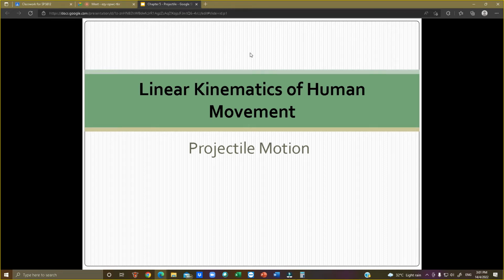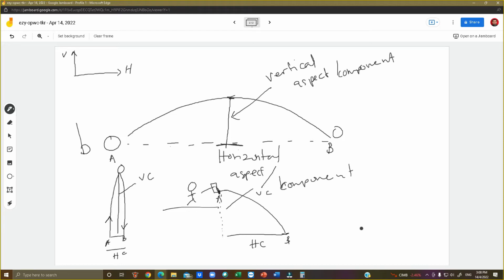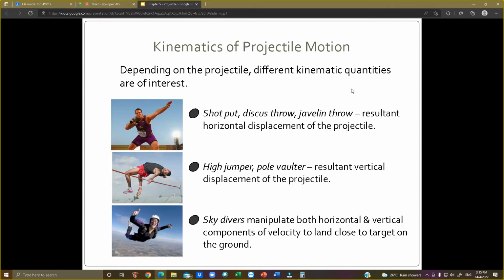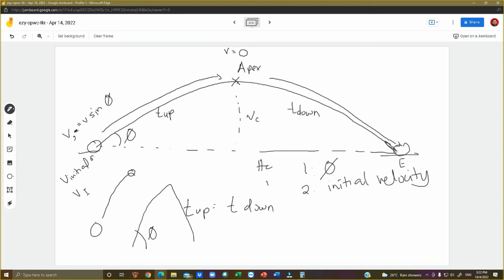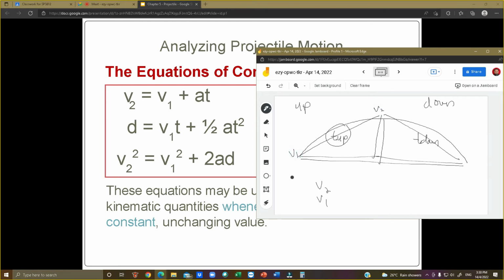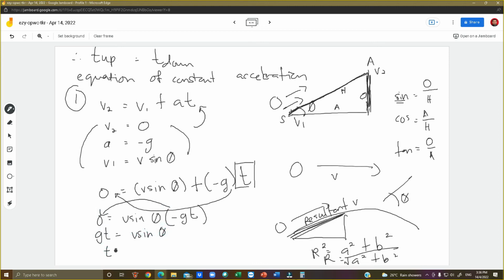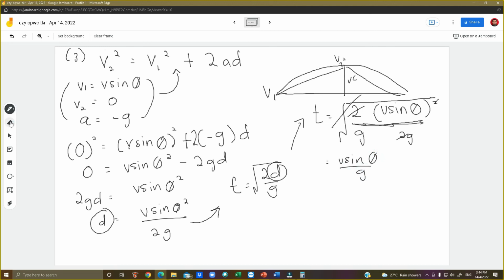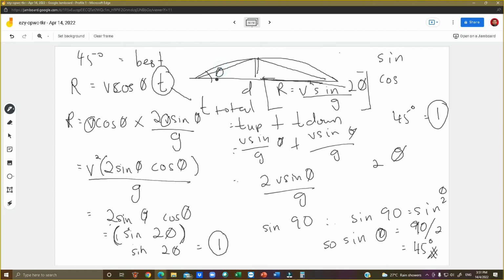SPS612 Week 3 Projectile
Projectiles and equation of constant acceleration